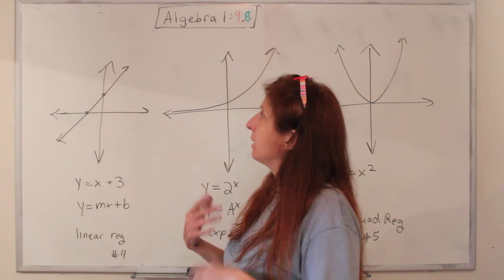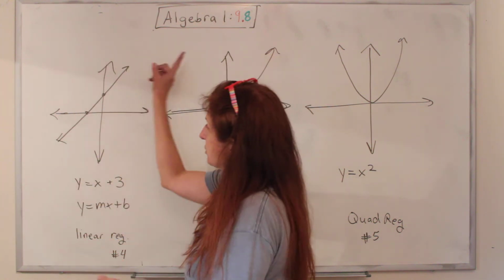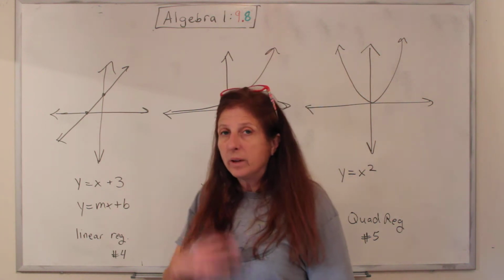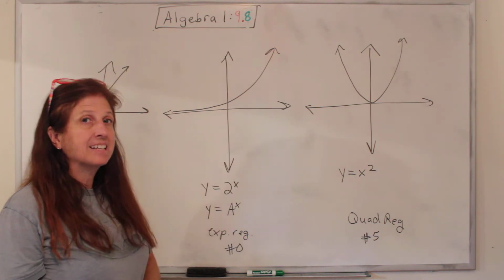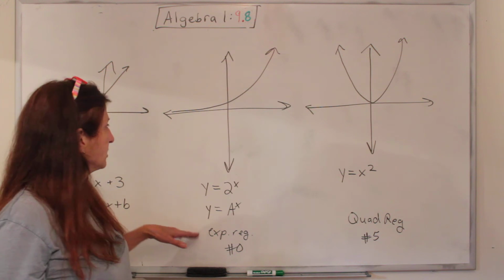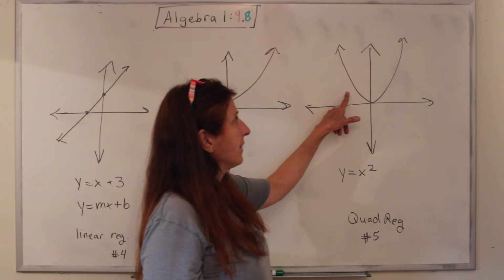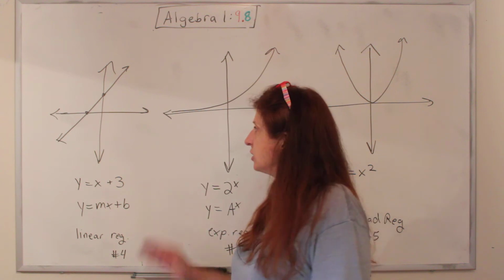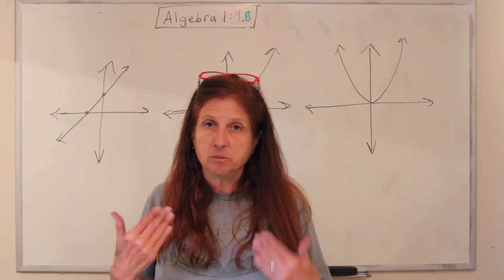Algebra 1: Recognizing Graphs (9.8)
odds
day three – ch 9 test and bonus
day four - calculator lab p. 539 n. 1-9, p. 540 n. 1-11